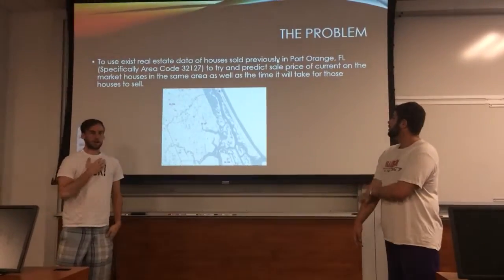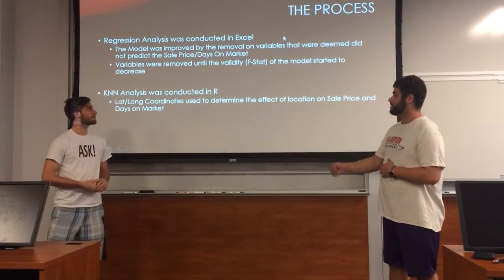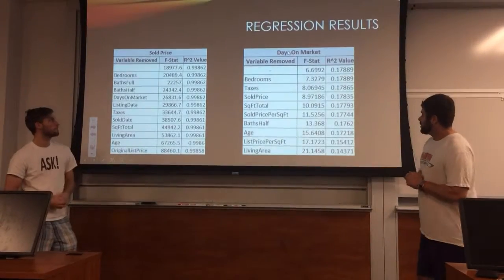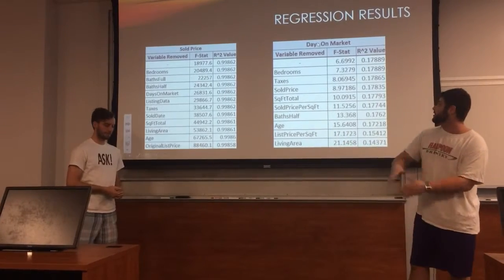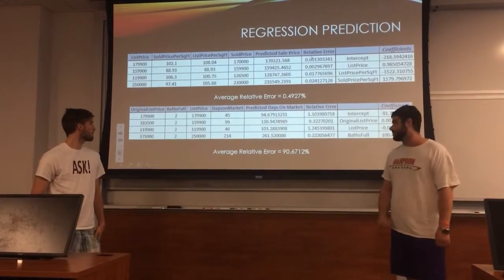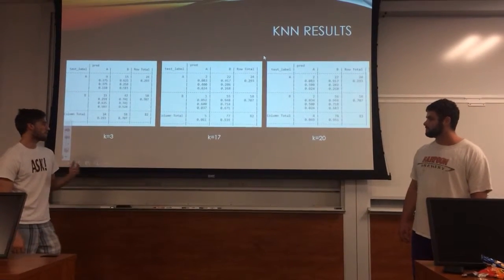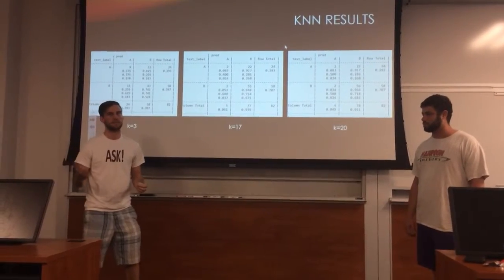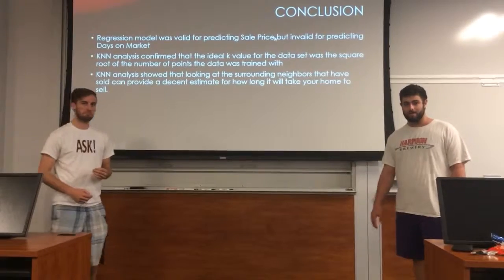MA 440 Final Presentation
Housing Analysis Project